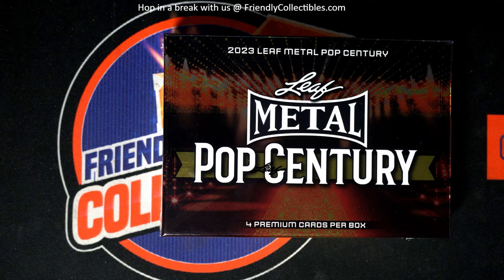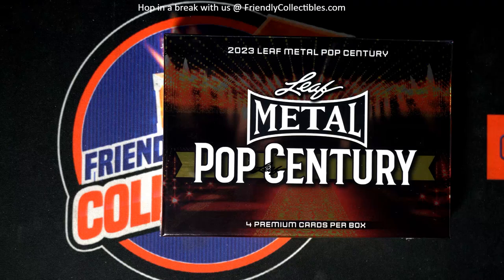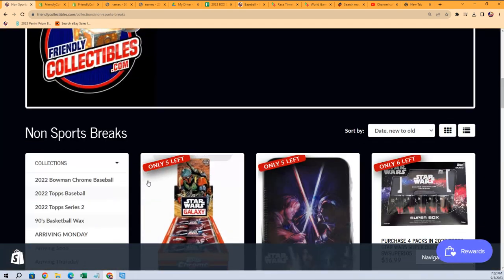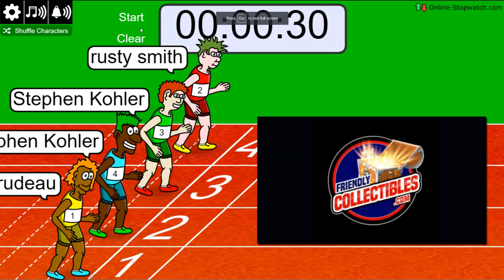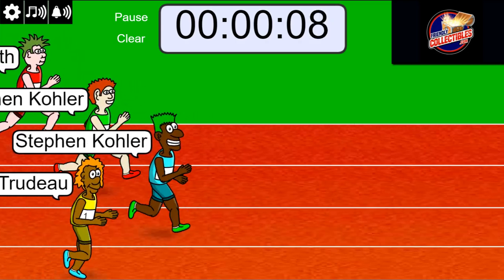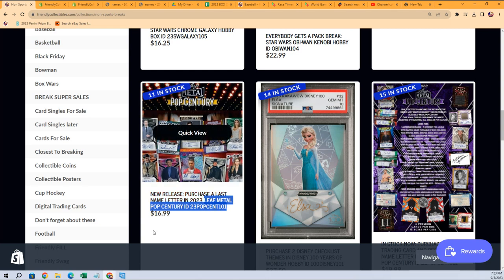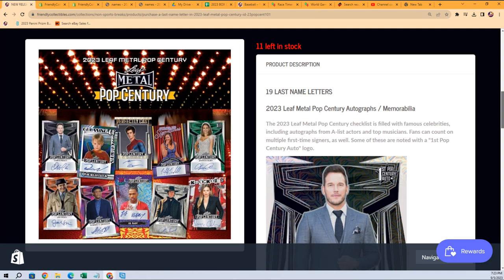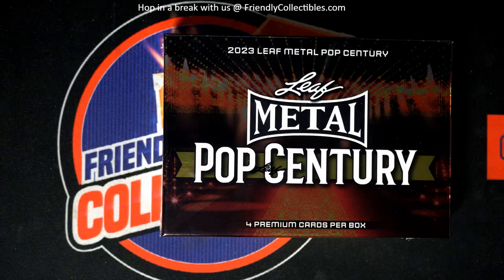2023 LEAF METAL POP CENTURY FILLER B ID 23POPCENT101